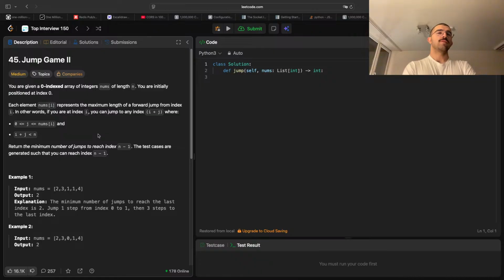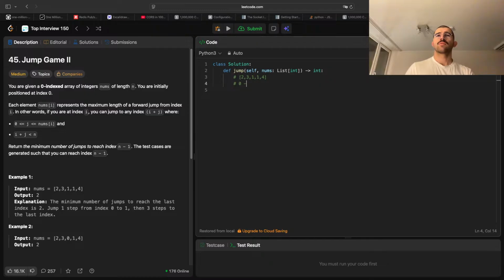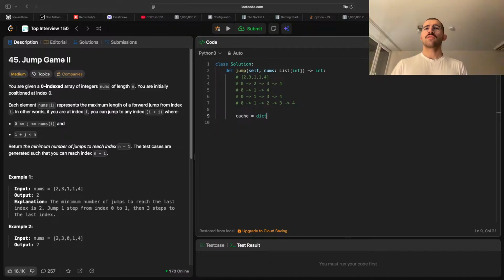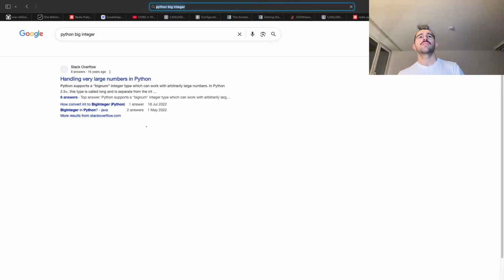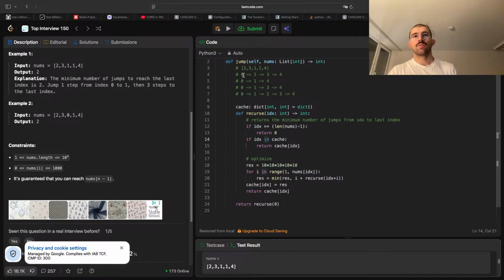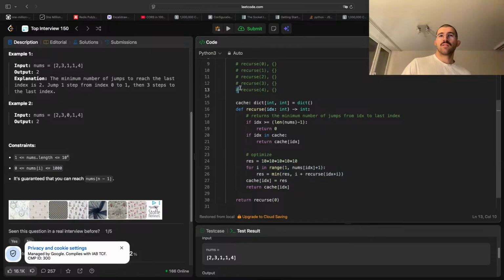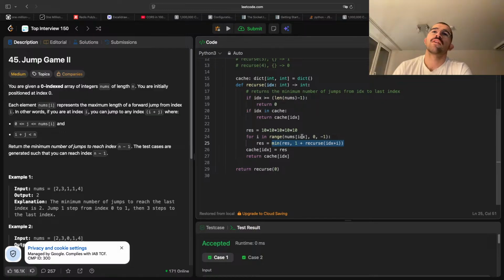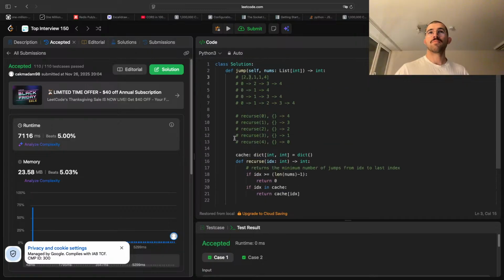Live Coding Log - 26.11.25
Daily Leetcode time